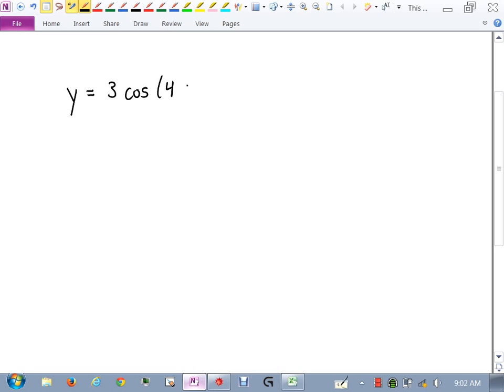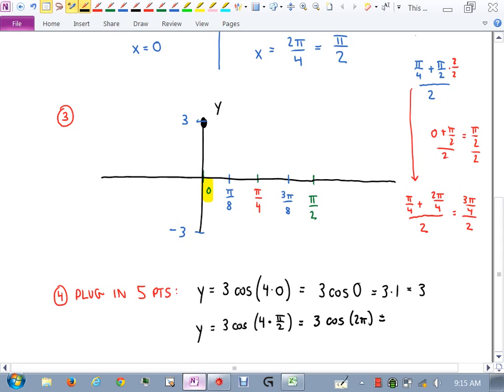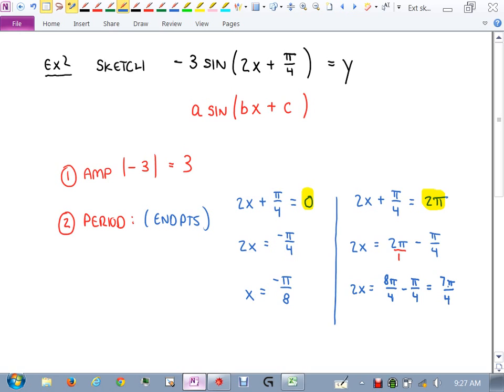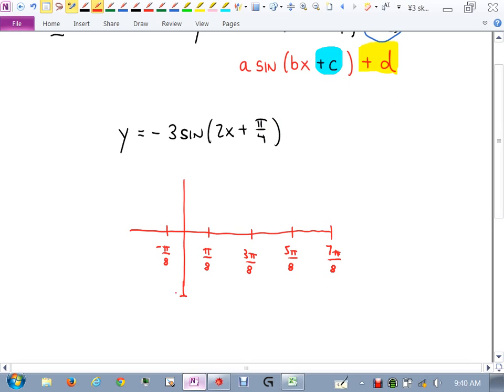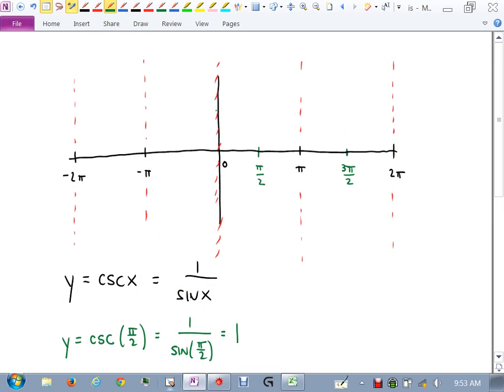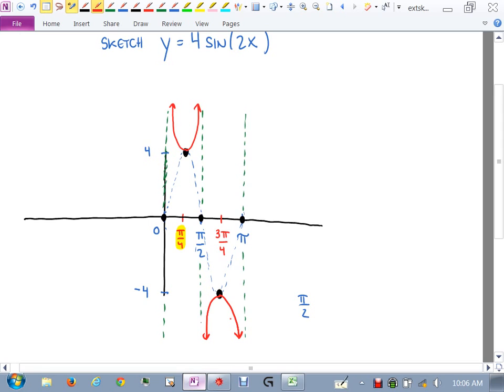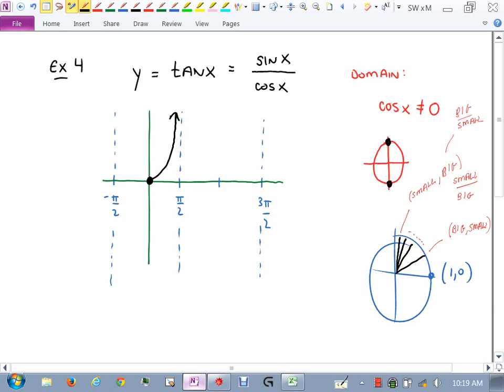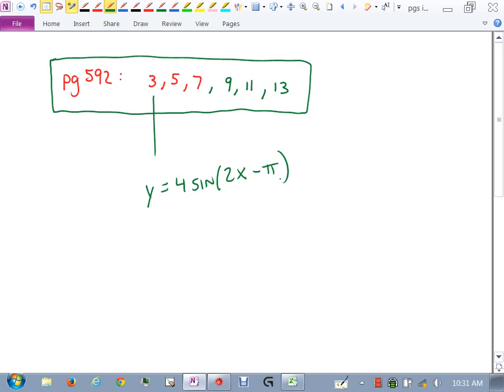2412 7 6 Graphs of Sine and Cosine Continued